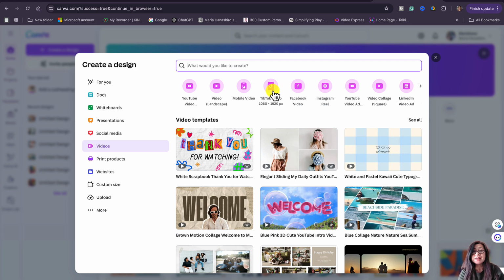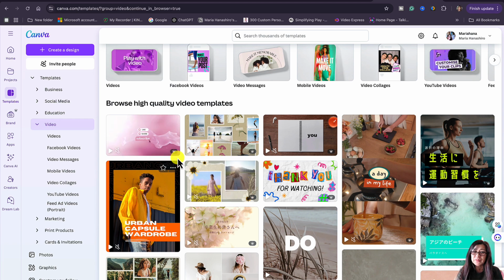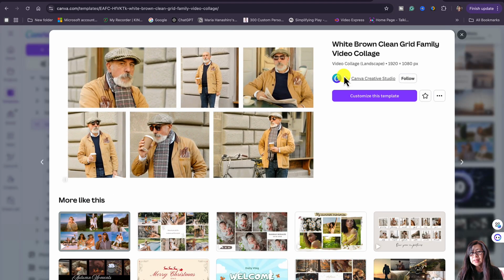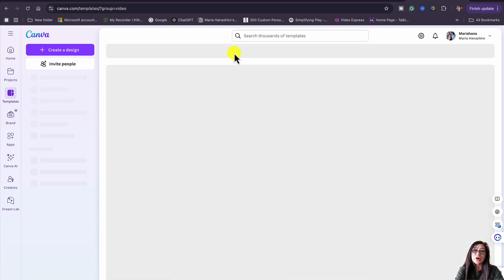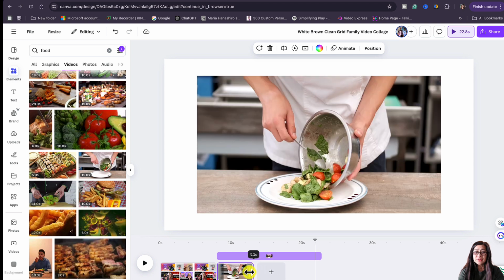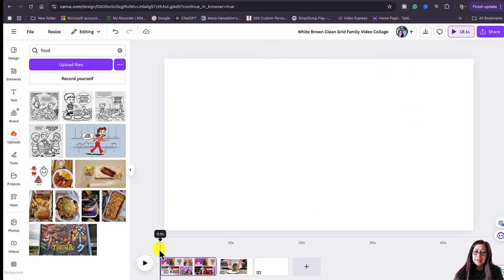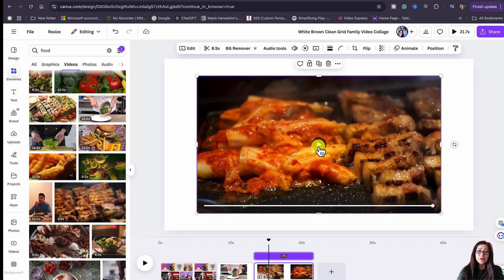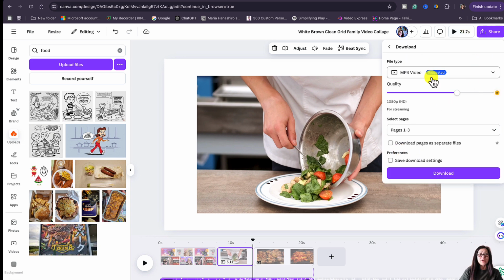How To Make VIRAL YouTube Videos in Canva?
Learn How to Make a Video for Free Using Canva!
In this step-by-step tutorial, I’ll show you how to create professional-looking videos using Canva — completely free! Whether you're making content for YouTube, social media, or a presentation, you'll easily learn how to add clips, text, music, and animations. Perfect for beginners!